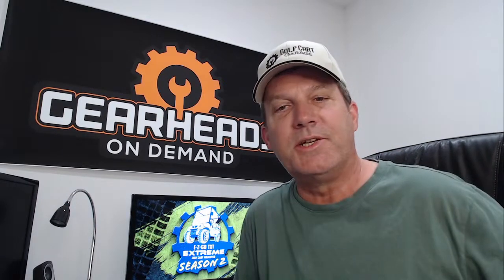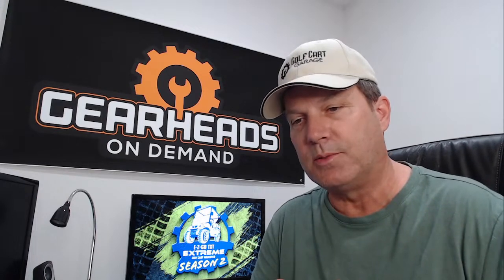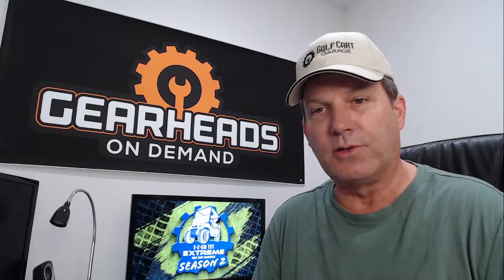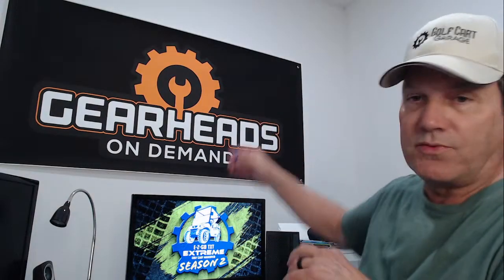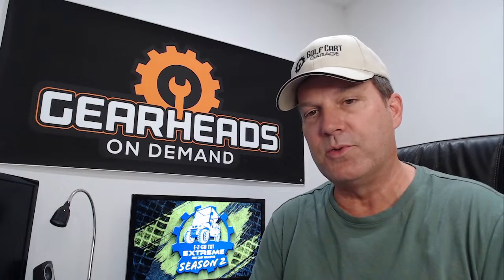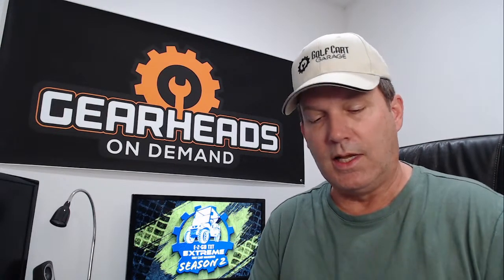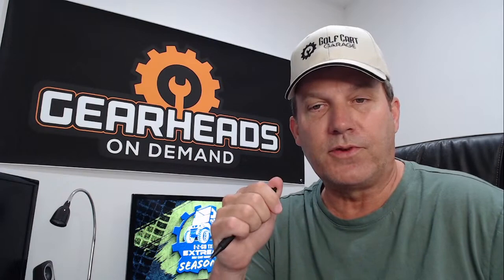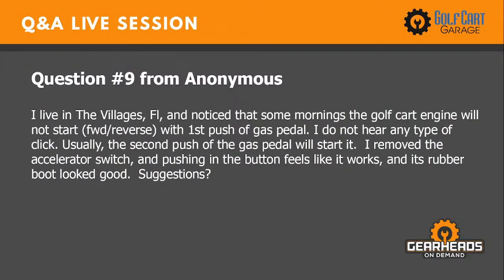EZGO Gas Fuel System Problems | Golf Cart Garage I Episode # 51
00:00 - 𝗜𝗻𝘁𝗿𝗼

01:51 - 𝗤:𝟬𝟭- Cart master battery disconnect issue - Just bought a 2013 EZGO TXT 36v and want to install a MASTER battery disconnect. What do you advise?

03:07 - 𝗤:𝟬𝟮 - Cart rear-facing seat issue - I recently bought a Yamaha golf cart, serial # JC2-206167. It came with the rear-facing seats on the back where clubs would normally go. I removed the seat and am trying to find the original basket and club holder; it is more difficult than I thought it would be. Any help would be much appreciated.

04:25 - 𝗤:𝟬3 - How to achieve cart full speed - EZ GO 48V Golf Cart-Can't achieve full speed. Just watched your Youtube video on charger troubleshooting. I recently replaced the solenoid in the cart; since then, I can't get the cart to go full speed. Any suggestions on what I should check?

05:33 - 𝗤:04 - Cart Volt meter issue - Need some technical support. I have a 2014 Club Car Precedent. The 12-volt system has a constant draw on the batteries. The only 12-volt accessory on the cart is the light kit. I installed a new voltage converter and when I hook up the power wire to the battery it still throws a big spark with everything turned off. The Volt meter measured between the battery post and the converter power wire shows 48 volts going to the converter even when there is nothing turned on. Took the cart to a local shop and they said this is normal. Does that sound right to you? This means the battery has a drain on it 24/7 even when it is not being used.

08:00 - 𝗤:𝟬5 - Cart controller issue - I have 2 carts that have stopped running (2007 Precedent).  With the run/tow switch on rolling the carts back and forth, there is no alarm sound or resistance. I wonder if replacing a controller with a running cart would be valid.

10:27 - 𝗤:𝟬6 - Cart reverse buzzer issue - My cart has a long delay or doesn't go at all when you start. I have a new battery but I noticed the reverse buzzer does work.

12:04 - 𝗤:𝟬7 - Cart forward/reverse switch issue - Forward/reverse switch is about a year old. 2005 EZ GO TXT 1- the switch is very stiff to move with the hand lever. 2- when moved to the forwarding position the cart will move. When moved to the reverse position it takes several times back and forth with the hand lever and it will finally connect and move in reverse. I don’t see any burnt or hot marks on the switch. Someone said to spray it down with WD40 but I’m afraid to try that.

14:10 - 𝗤:𝟬8 - Cart fuel system issue - EZ Go Gas Fuel system problems. I have an EZGO Gas workhorse (2004). It starts and runs ok but seems to start choking down and
will only run at about 1/2 power when it warms up.

16:40 - 𝗤:𝟬9 - Cart not moving forward/reverse issue - I live in The Villages, Fl, and noticed that some mornings the golf cart engine will not start (fwd/reverse) with 1st push of a gas pedal.
I do not hear any type of click. Usually, the second push of the gas pedal will start it.  I removed the accelerator switch, and pushing the button feels like it works, and its rubber boot looked good.  Suggestions?

19:11 ​- 𝗢𝘂𝘁𝗿𝗼